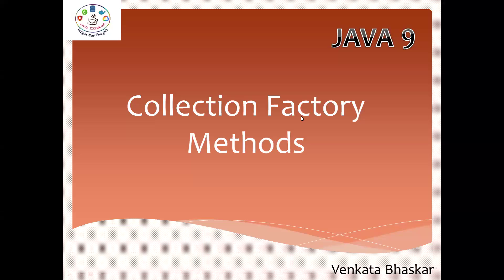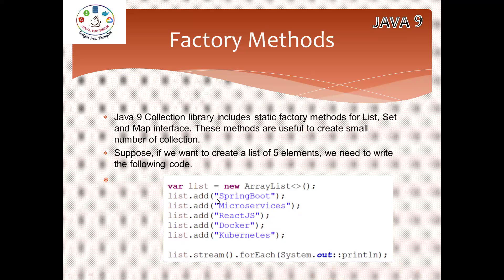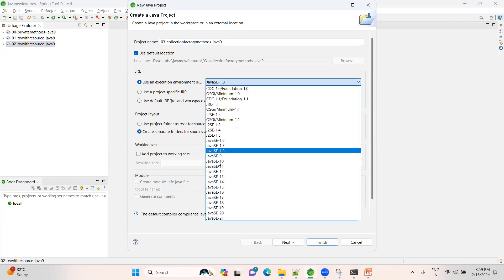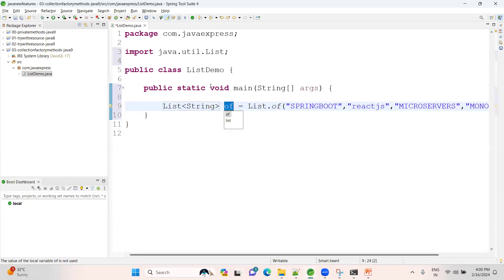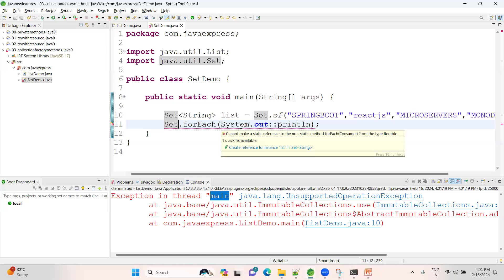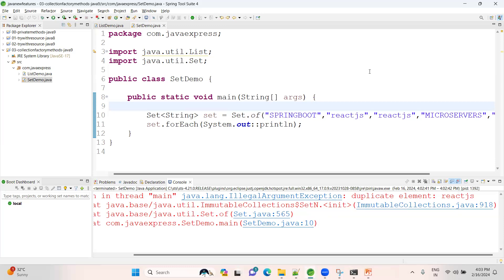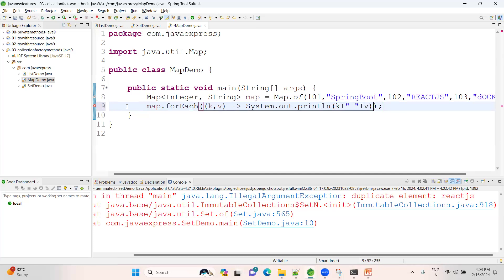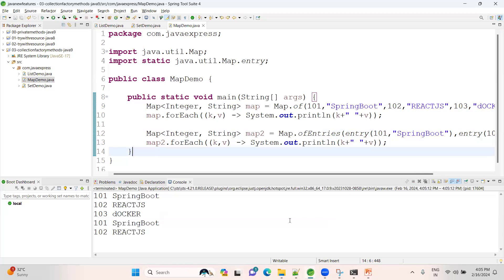Collection Factory Methods | Java 9 Features